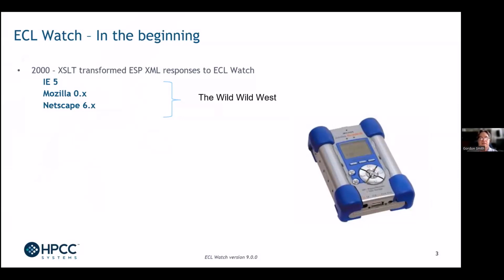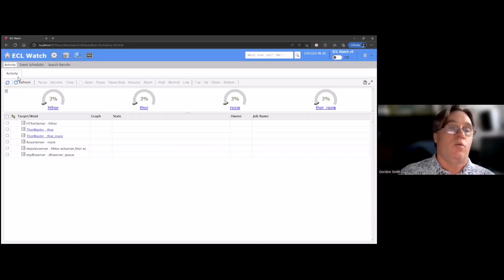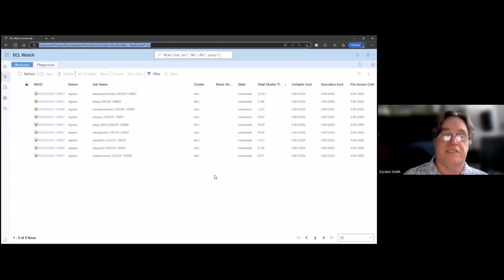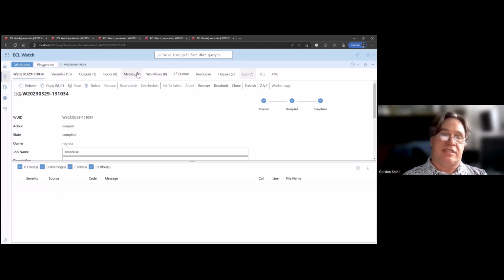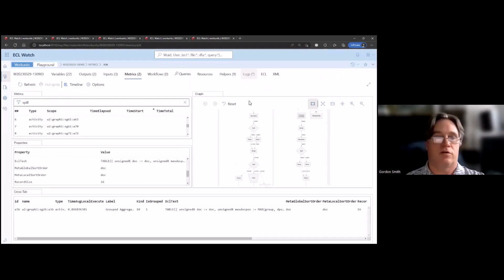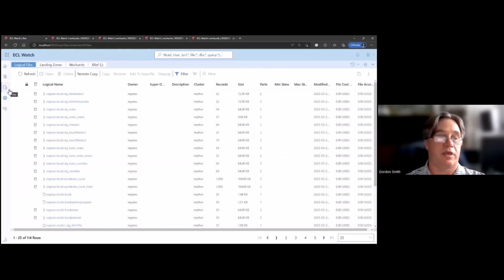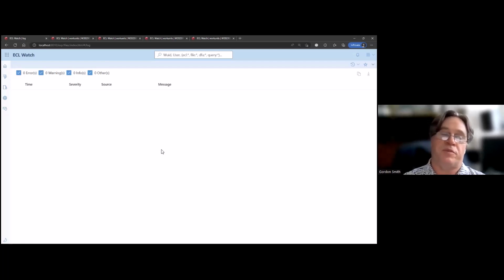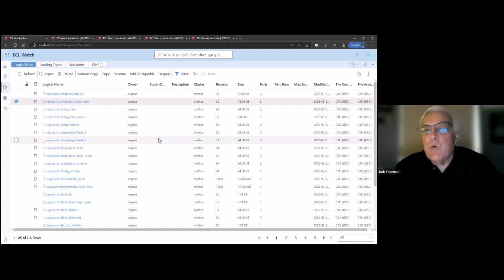The Download HPCC Systems Tech Talks – New 9.0 Release & ECL Watch Features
In timing with the new HPCC Systems 9.0 release, Bob Foreman, Software Engineering Lead chats with Gordon Smith, Enterprise/Lead Architect, about the upcoming features and enhancements users can expect to see – most notably in ECL Watch.

Bob Foreman, Software Engineering Lead, LexisNexis Risk Solutions, has worked with the HPCC Systems technology platform and the ECL programming language for over a decade and has been a technical trainer for over 30 years. He is the developer and designer of the HPCC Systems Online Training Courses and is the Senior Instructor for all classroom and remote based training.

Gordon Smith, Enterprise/Lead Architect, LexisNexis Risk Solutions, is the manager of the HPCC Systems supercomputer clients and a member of the HPCC Systems Core Platform team. Having been with the company for more than 20 years, he is the principle developer for ECL related development tools, including the ECL IDE, ECL Extension for VS Code, ECL Watch, ECL Execution Graph Viewer and, more recently, the HPCC Visualization Framework.